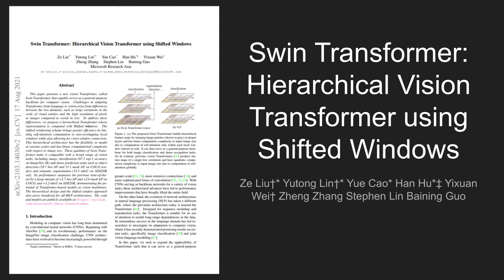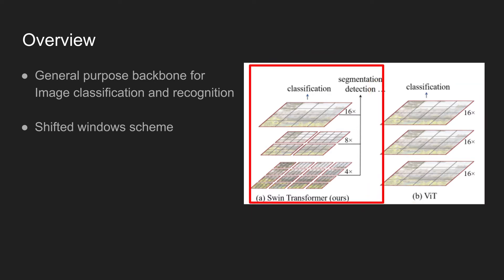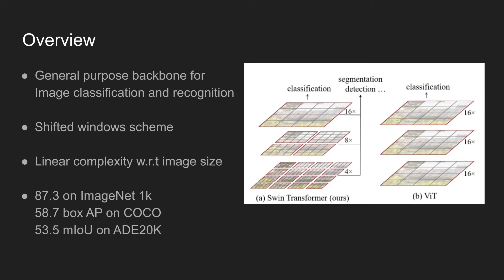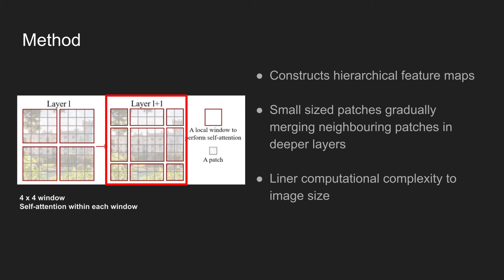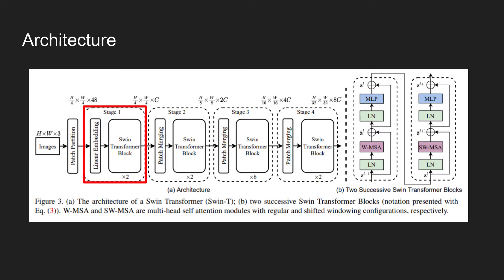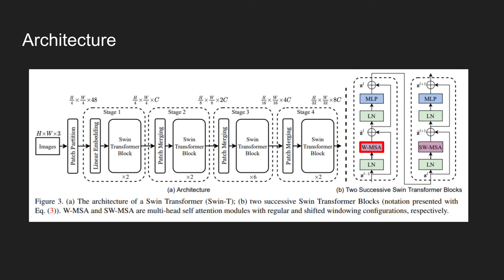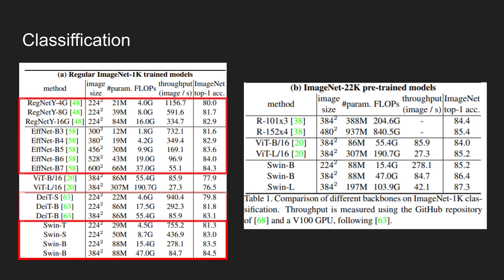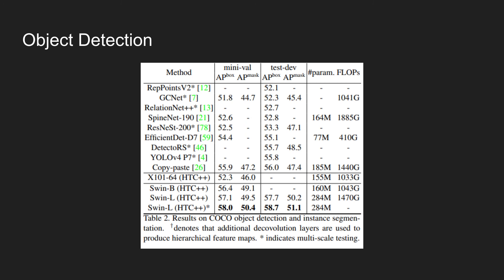Swin Transformer: Hierarchical Vision Transformer using Shifted Windows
Abstract
This paper presents a new vision Transformer, called Swin Transformer, that capably serves as a general-purpose backbone for computer vision. Challenges in adapting Transformer from language to vision arise from differences between the two domains, such as large variations in the scale of visual entities and the high resolution of pixels in images compared to words in text. To address these differences, we propose a hierarchical Transformer whose representation is computed with Shifted \textbf{win}dows. The shifted windowing scheme brings greater efficiency by limiting self-attention computation to non-overlapping local windows while also allowing for cross-window connection. This hierarchical architecture has the flexibility to model at various scales and has linear computational complexity with respect to image size. These qualities of Swin Transformer make it compatible with a broad range of vision tasks, including image classification (87.3 top-1 accuracy on ImageNet-1K) and dense prediction tasks such as object detection (58.7 box AP and 51.1 mask AP on COCO test-dev) and semantic segmentation (53.5 mIoU on ADE20K val). Its performance surpasses the previous state-of-the-art by a large margin of +2.7 box AP and +2.6 mask AP on COCO, and +3.2 mIoU on ADE20K, demonstrating the potential of Transformer-based models as vision backbones. The hierarchical design and the shifted window approach also prove beneficial for all-MLP architectures.